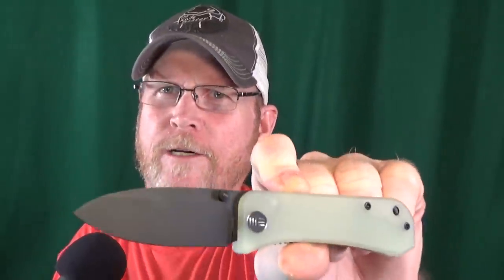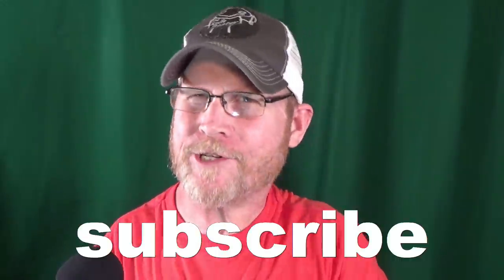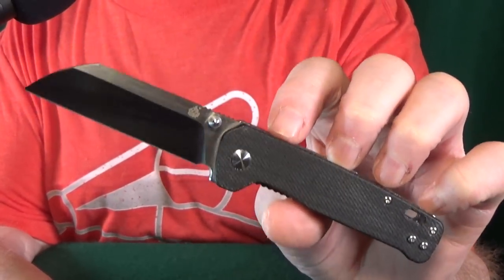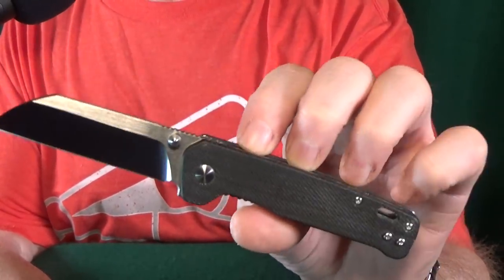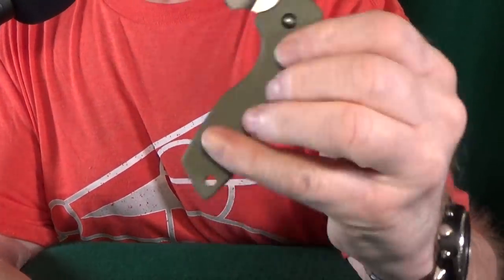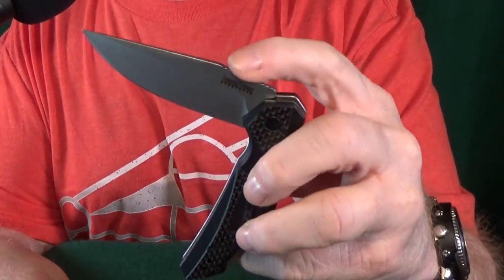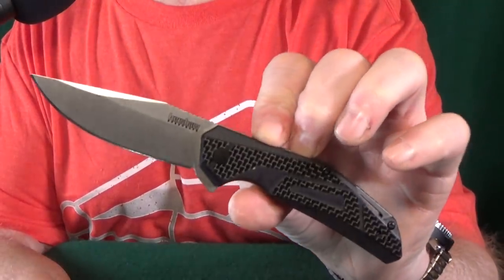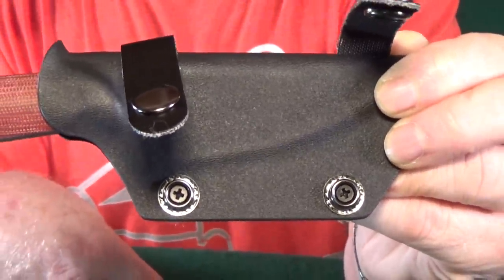Extremely Affordable Exclusive EDC Knives You Can Still Buy (2021)